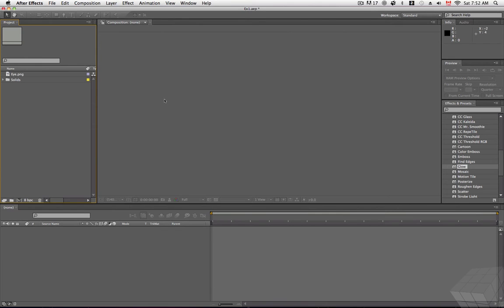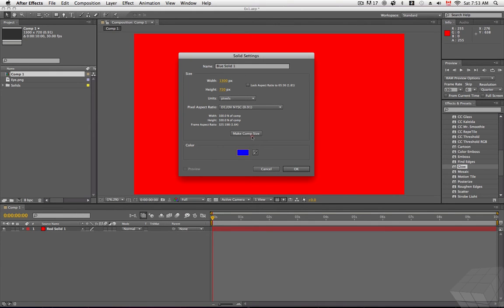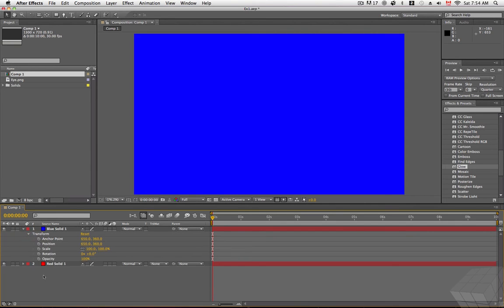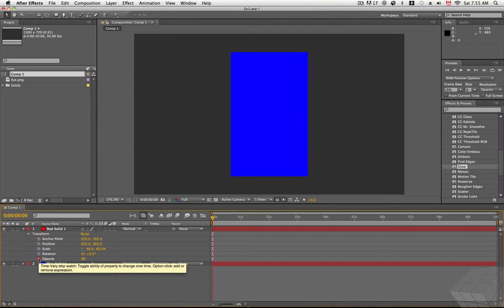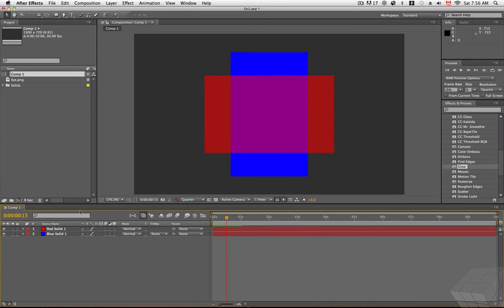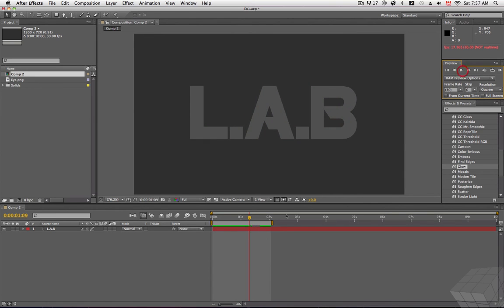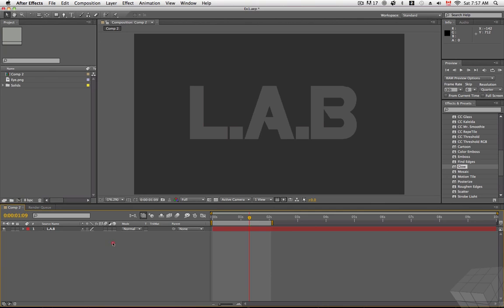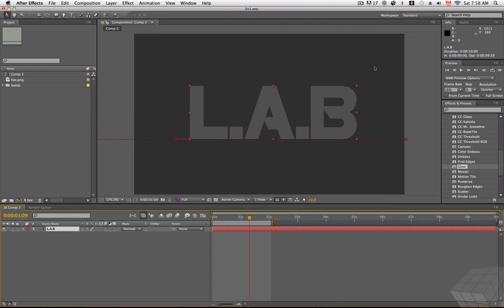After Effects : The Basics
Sorry for the bad sound, my computer's mic isn't the best.